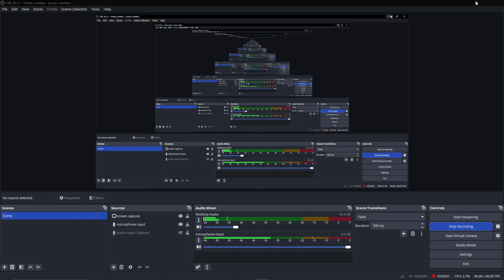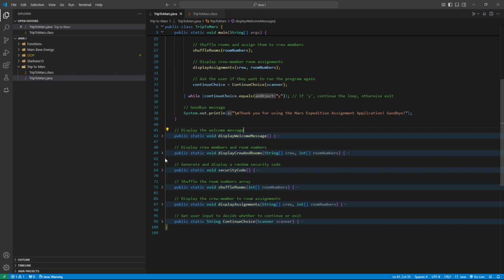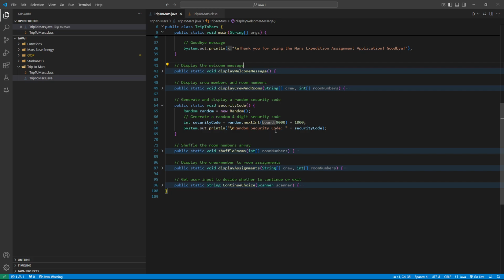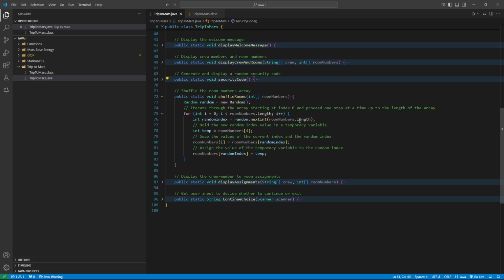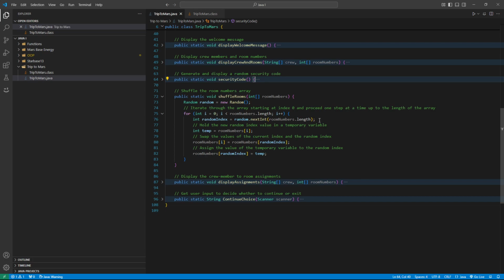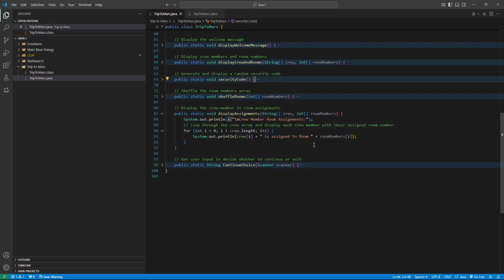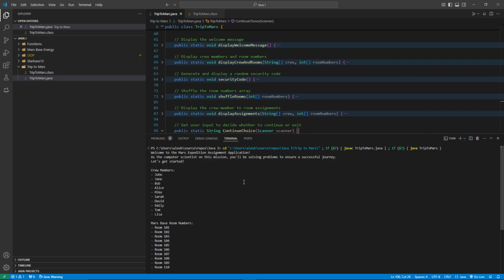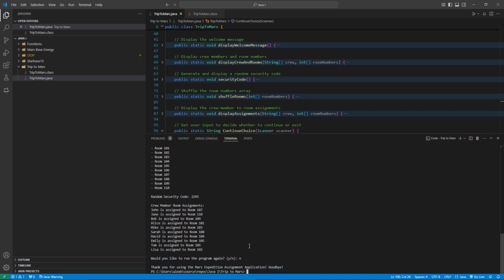Trip to Mars